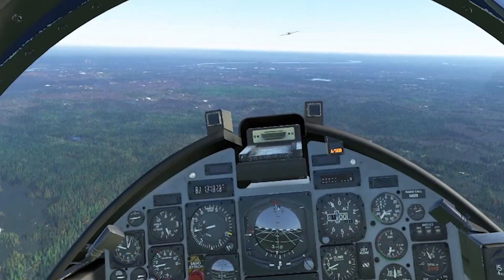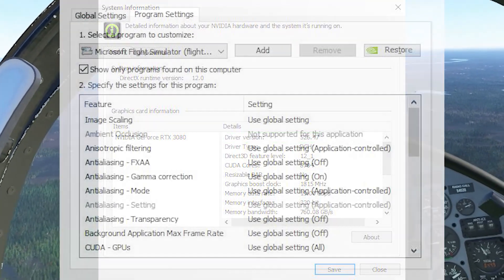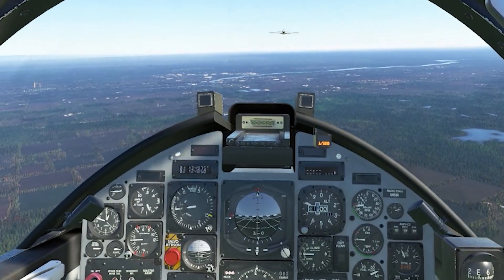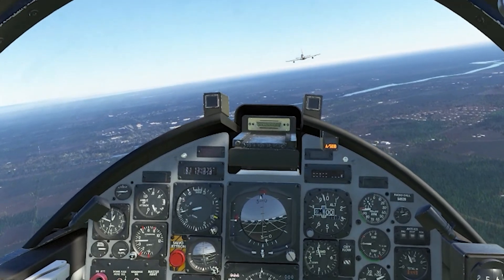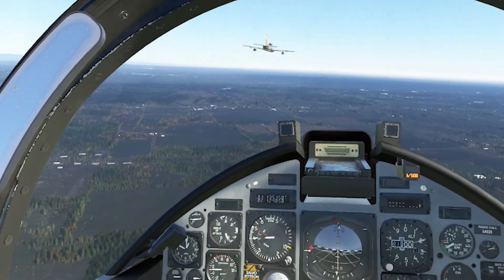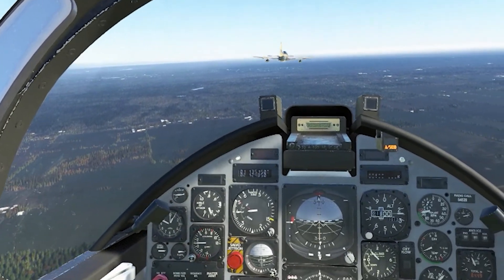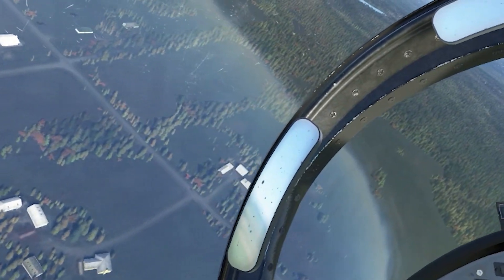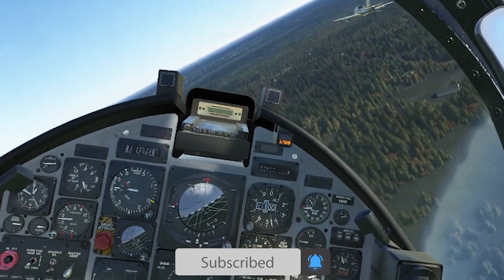MSFS | NVIDIA DRIVER UPDATE TESTED! | VERSION 526.47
Another new Nvidia Game Ready driver version 526.47 is now available - let's see how it runs Microsoft Flight Simulator!

In today’s video I want to show you a quick demo flight using the latest Nvidia game ready driver version 526.47, and I must say it's good news in my opinion. This driver has been working well so far in MSFS, and I find it to be really good and reliable on my PC.

🕹Resources/Products Mentioned:
Nvidia Driver version 526.47 -